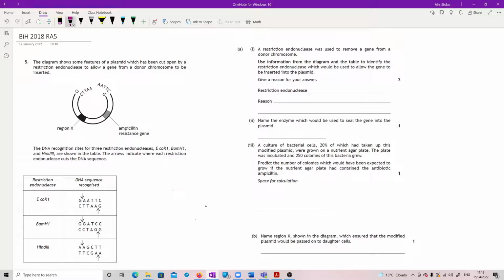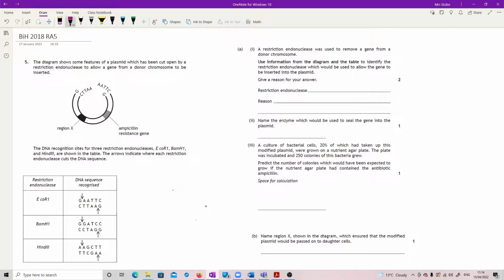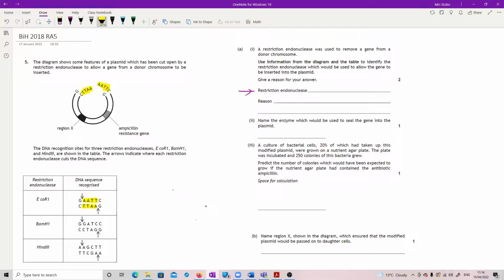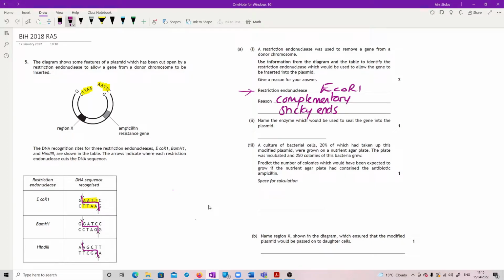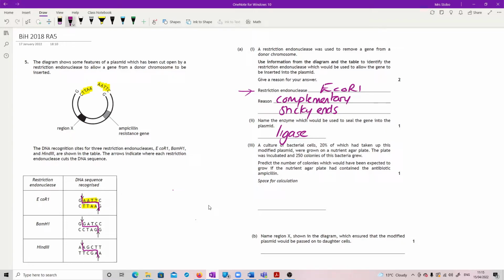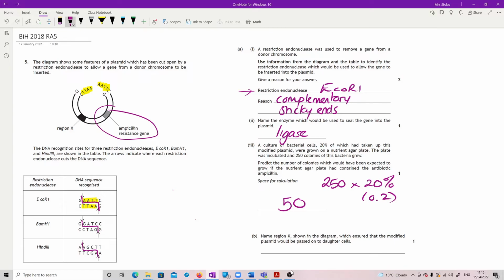BiH 2018 RA5 worked